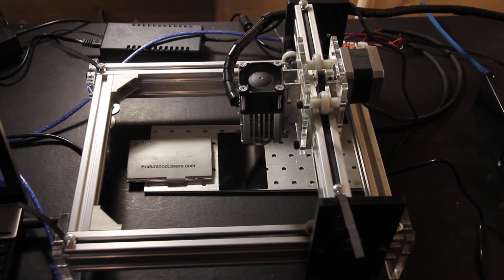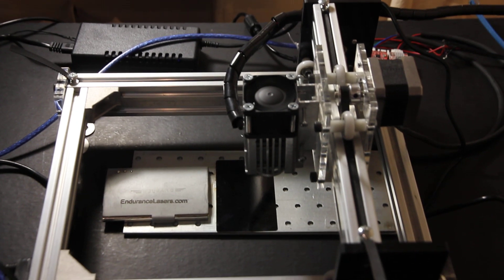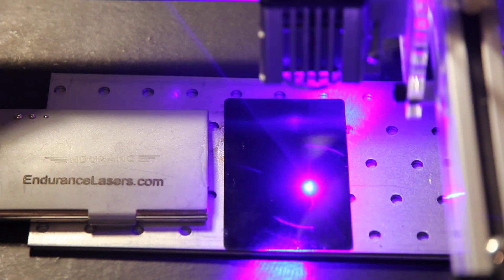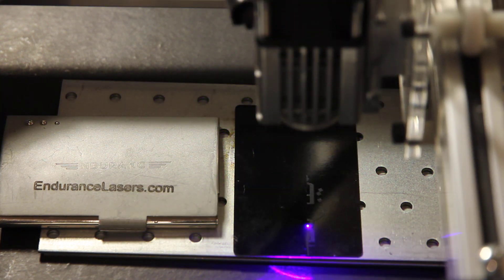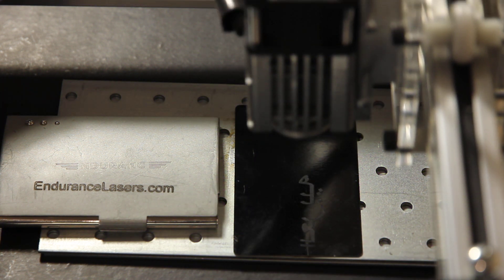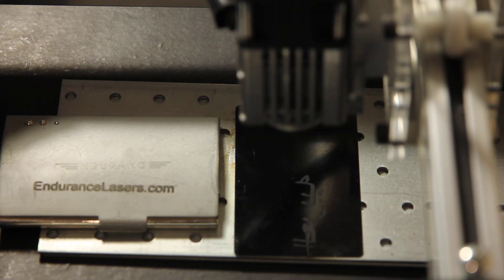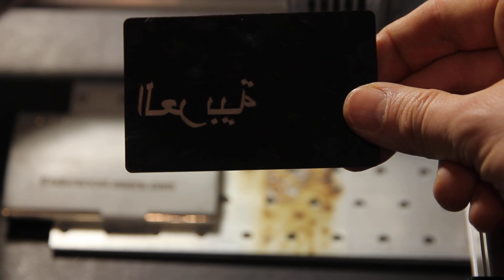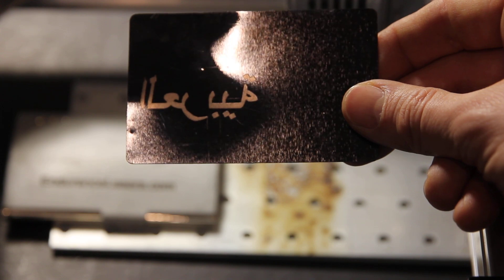Engraving on anodized aluminum with 8.5 watt PLUS PRO blue 445 nm laser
Engraving on an anodized aluminum plate with 8.5 watt PLUS PRO laser and LightBurn software.